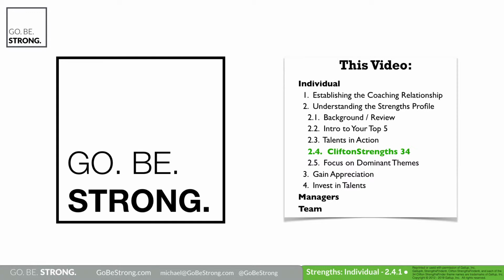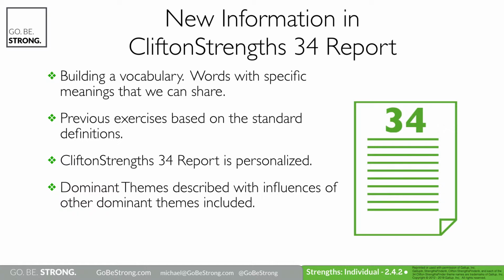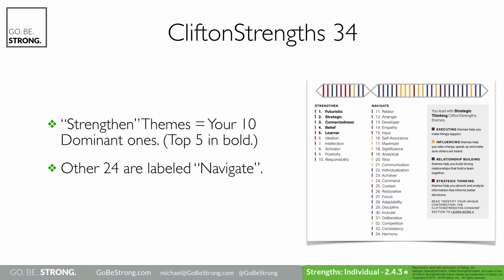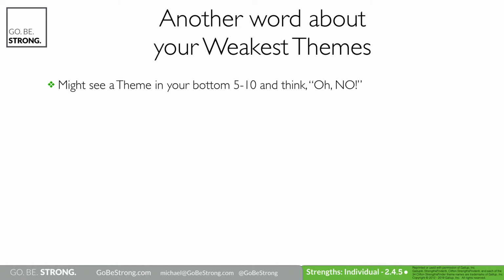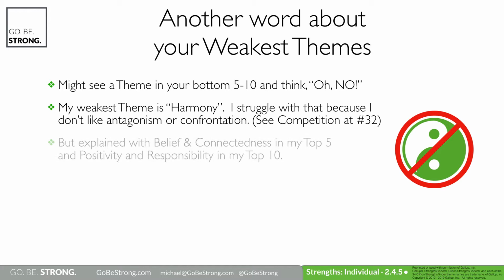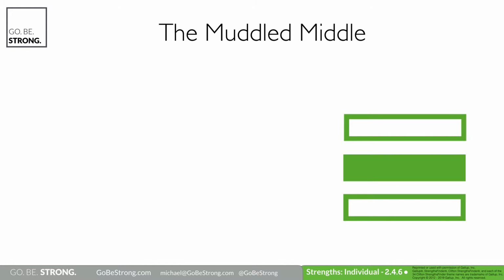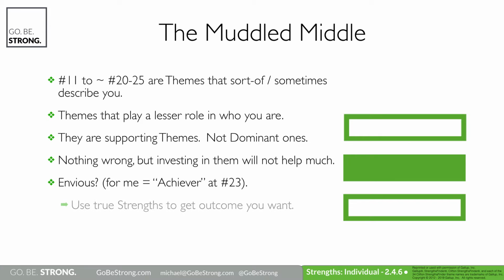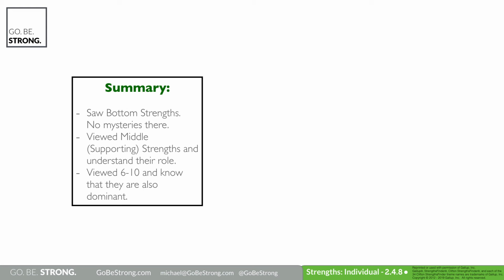Pers 2-4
Personal 2-4 Full 34 Report